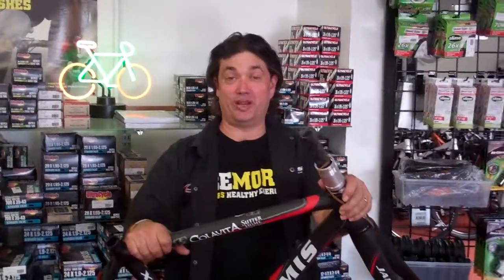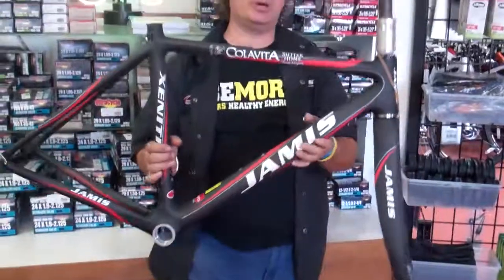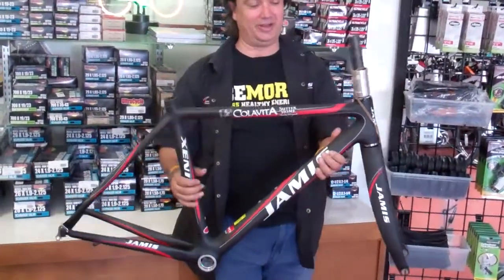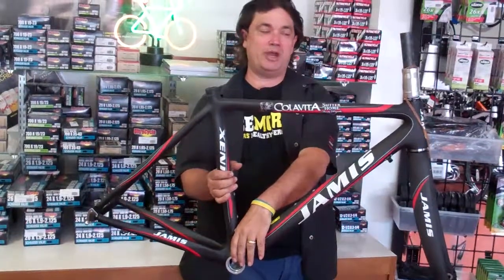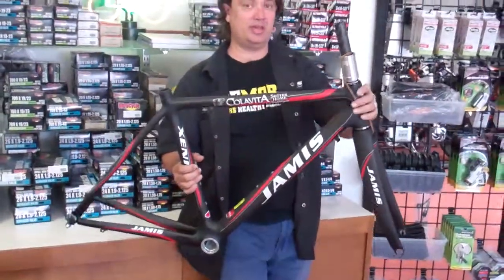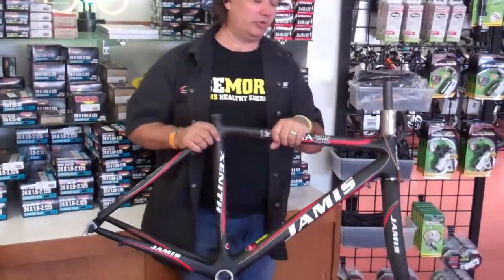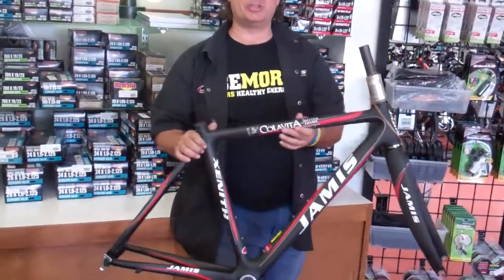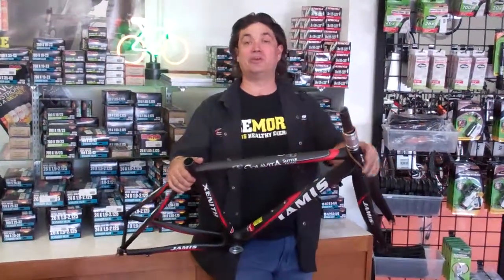Jamis Race Team Frame - Velo Wrench Bike Shop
Vinny talks about a full carbon Jamis Race Team bike frame available at Velo Wrench Bike Shop.